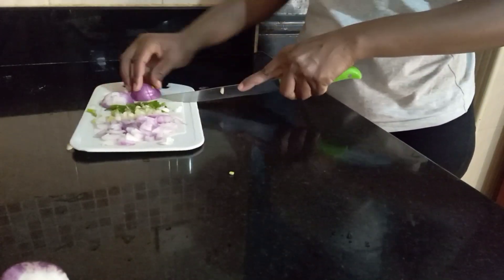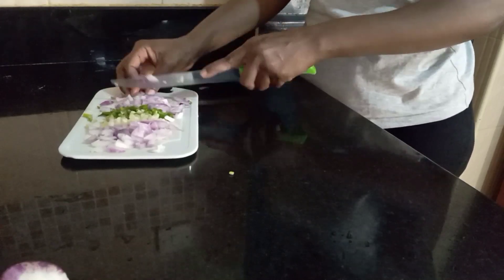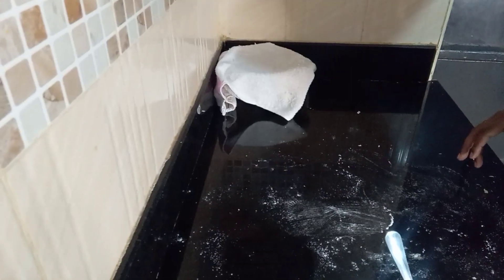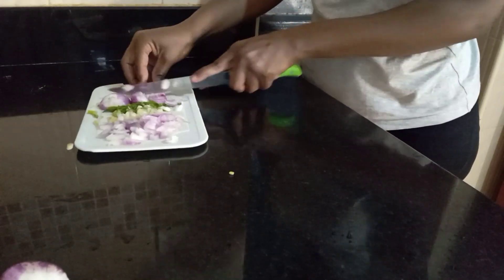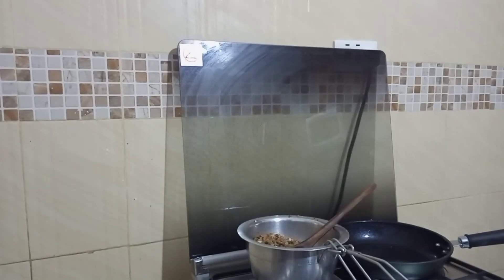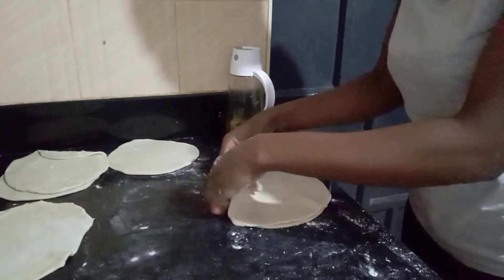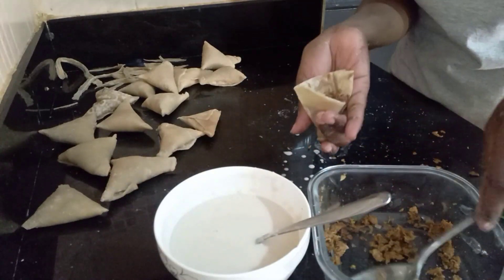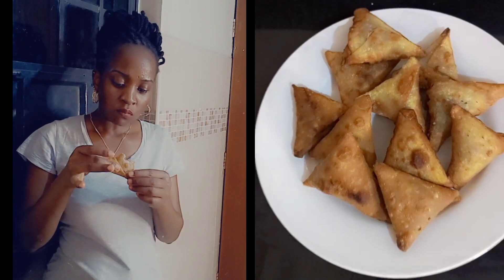HOW TO MAKE SOSSI SAMOSA// Sossi minced samosa recipe.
Hello. Have ever tried sossi minced samosa ? Well in today's video you'll learn how to make sossi samosa and the samosa pockets.
This is the simplest recipe and the tastiest samosas.
We need the following ingredients to make our samosas:
-All purpose baking flour
-Salt
-Sugar
-Sossi minced
-Spring& bulb onions
- cooking oil

This vide is not marketing any product, it's purely learning and having fun.